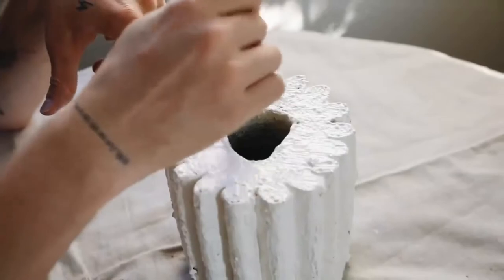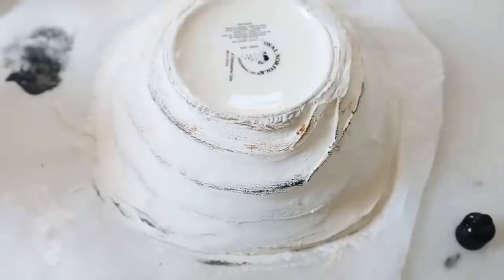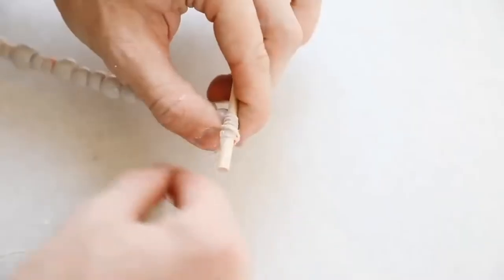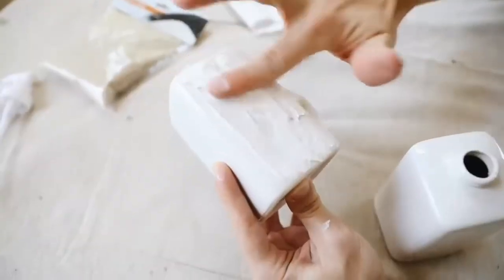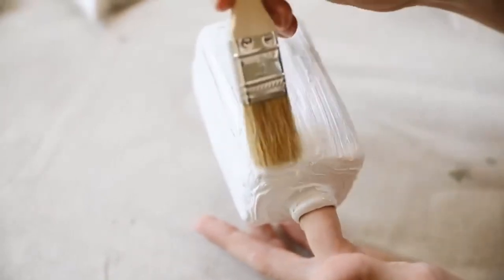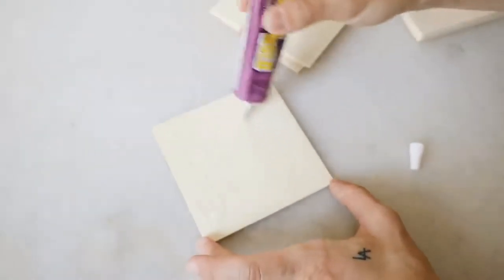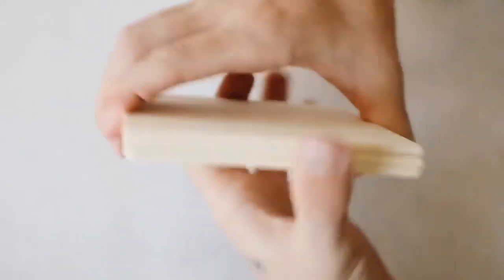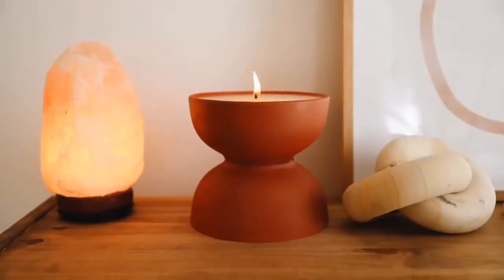🔴DIY Home Decor Crafts | 1Dollar Diy Craft| Decor Transformation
Home Decor Diy Craft | 1Dollar Diy Craft| Amazing crafts

SimpliSafe is award-winning home security that keeps your home safe around the clock. It’s really reliable, easy to use, and there are no contracts.
☆ Shop Lone Fox (Decor, DIY
The Dollar store is one of my favorite places to browse for home goods! Today, I wanted to put my DIY skills to the test and transform 10 items and turn them into chic but affordable home decor pieces! Which DIY was your favorite?